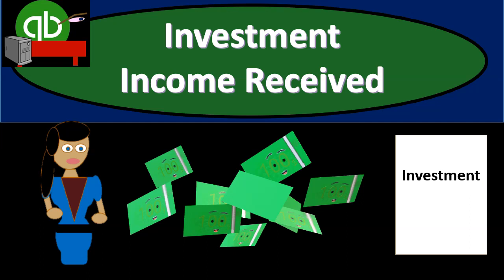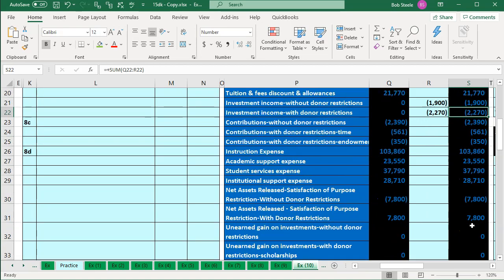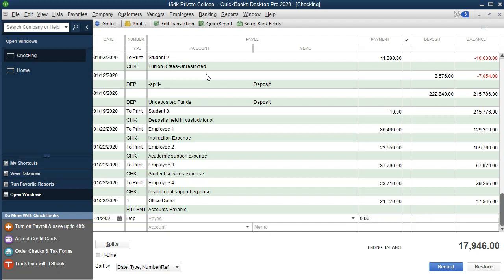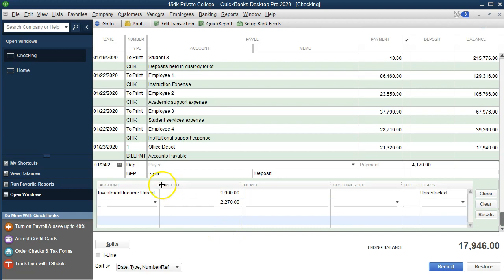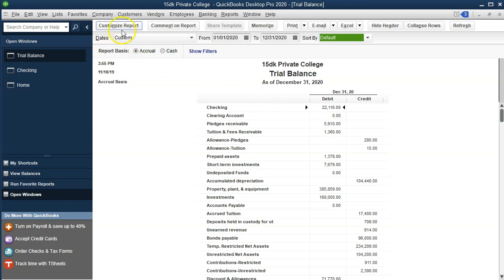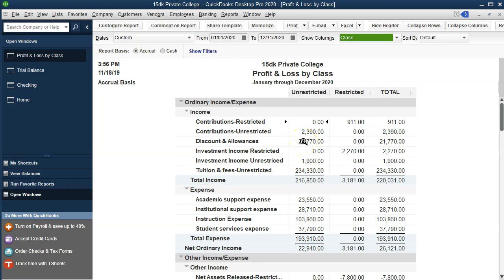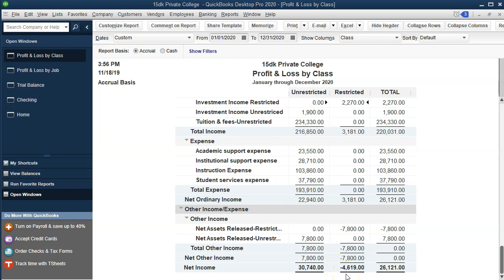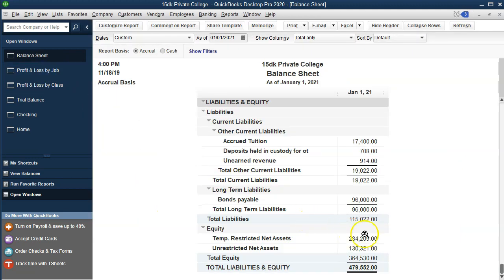Investment Income Received 670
Investment  Income Received
QuickBooks Not for Profit